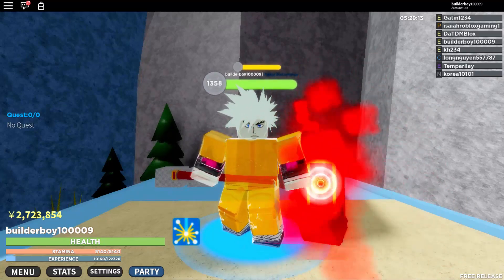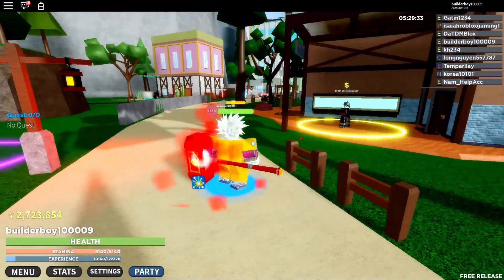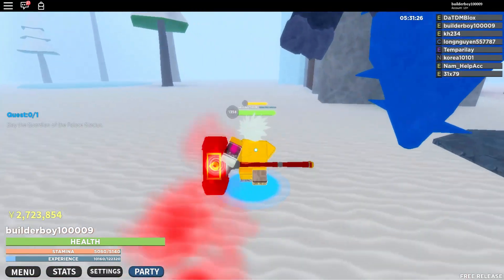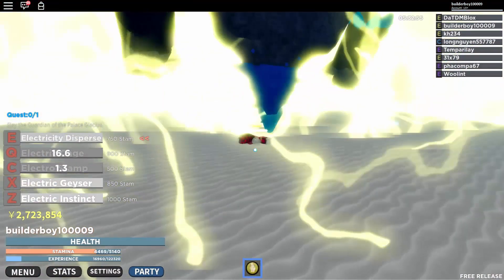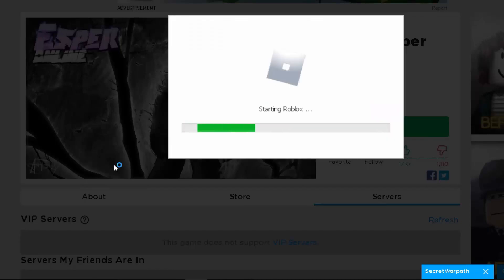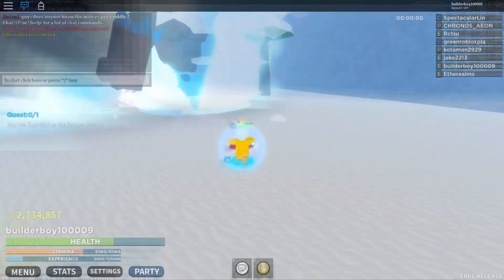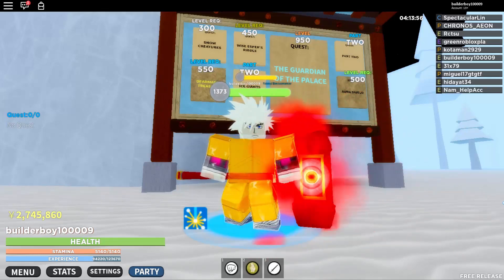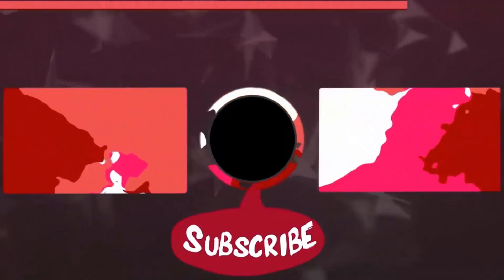HOW TO FARM ICE GOLEM FASTER IN | ESPER ONLINE | ROBLOX | FASTEST WAY TO LEVEL UP!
So yeah guys in this video imma show you a best and fast way to level up by farming the ice golem in esper online!

Music Used Credits to:
Uploaded By: Styzmask